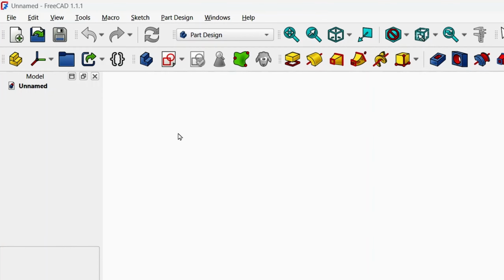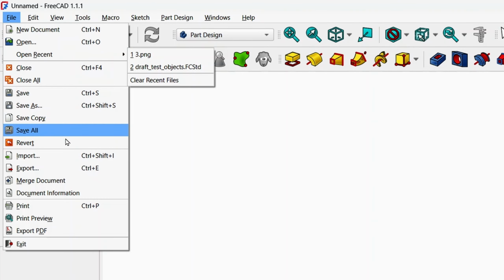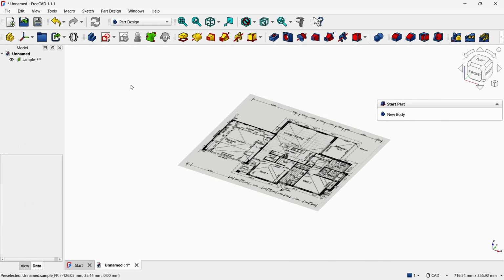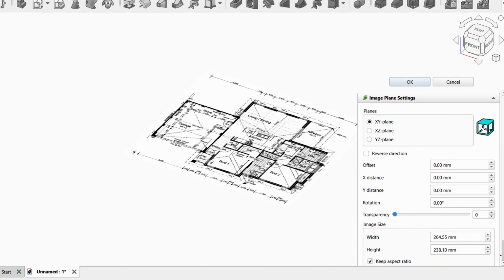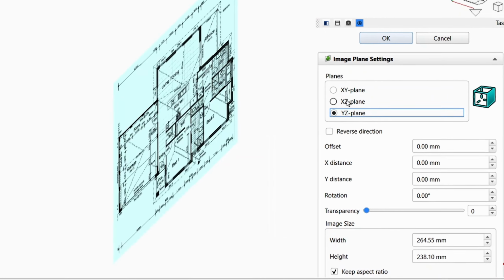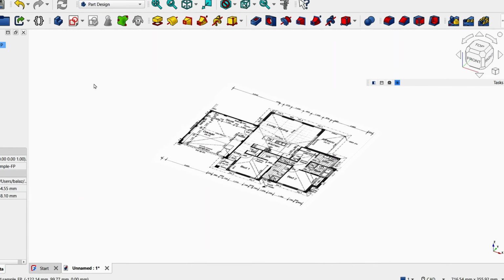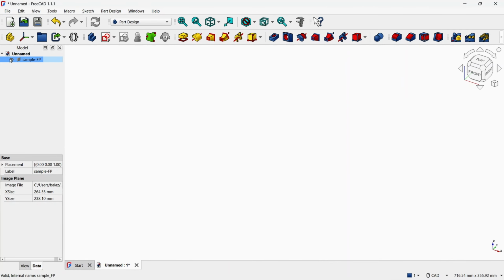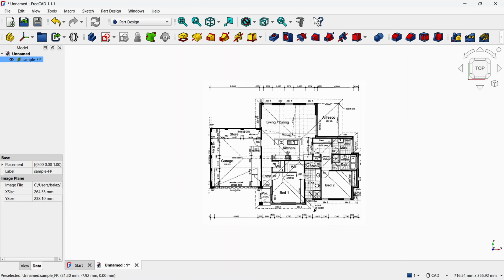FreeCAD Import Background Image | Beginner Tutorial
Import and position a background image in FreeCAD for accurate sketching and tracing. Learn how to scale, calibrate, rotate, position, and adjust image transparency.